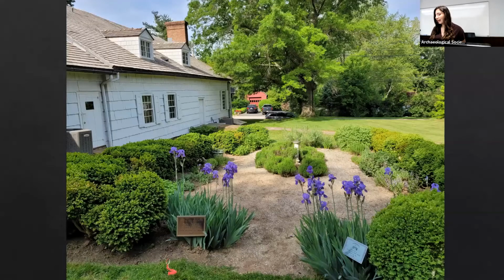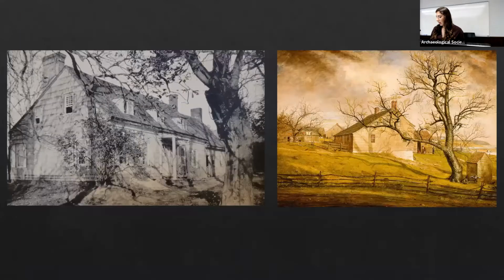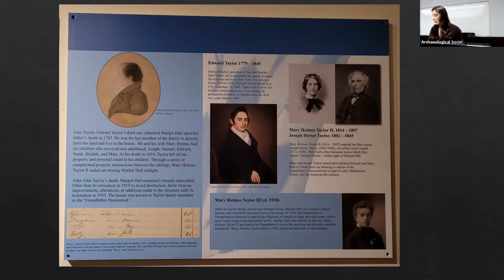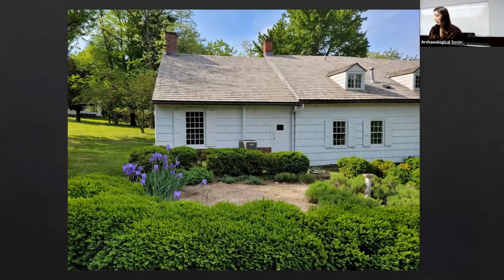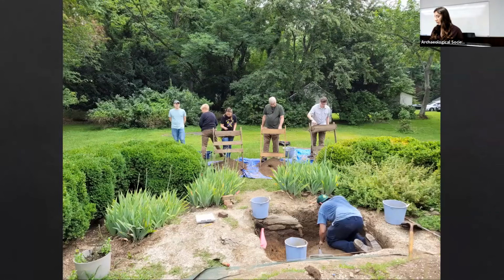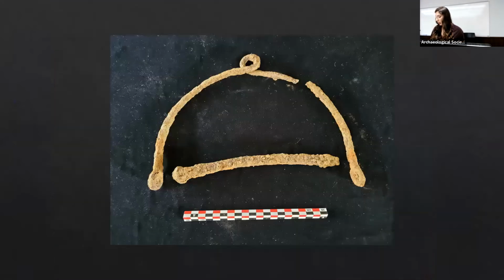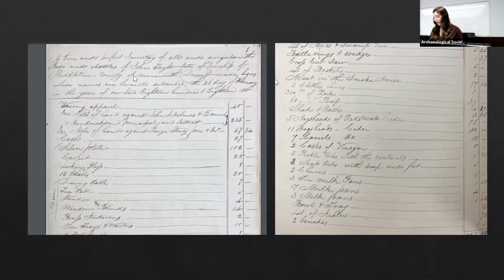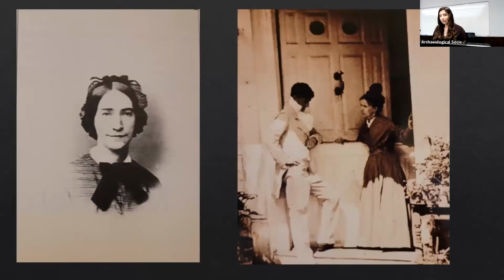ASNJ 05-22-22 Jeannette Lombardi and Richard Veit, Revealing Forgotten Lives at Marlpit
What Lies Beneath: Revealing Forgotten Lives at Marlpit Hall, Middletown, Monmouth County, New Jersey presented by Jeannette Lombardi and Richard Veit (Monmouth University)

This presentation was presented live at the ASNJ's May 2022 Quarterly Meeting held at Monmouth University.

This channel is a great way to learn about the archaeology of New Jersey.

To become a member and receive an annual Bulletin publication, visit us

If you would like to make a donation, please visit this